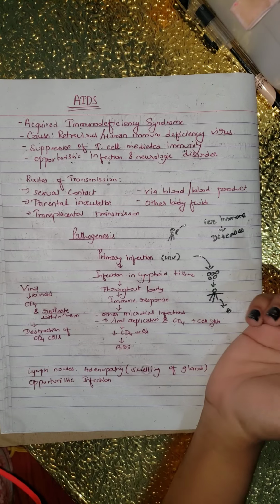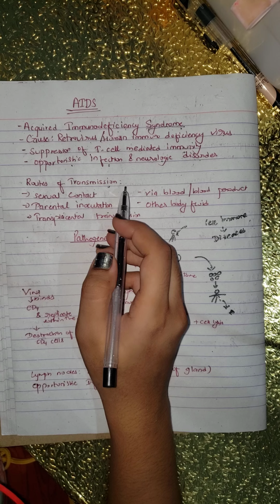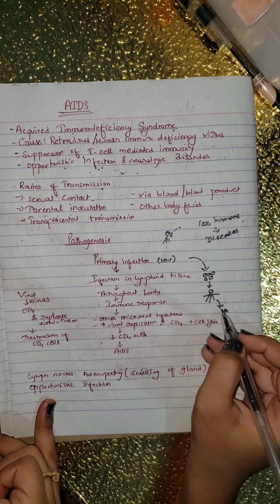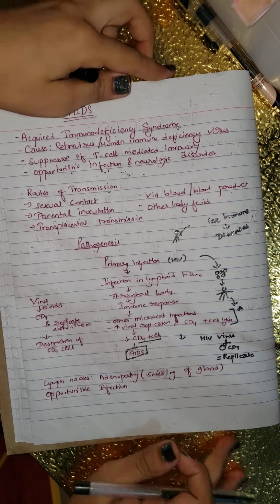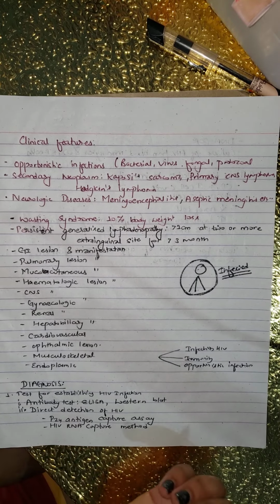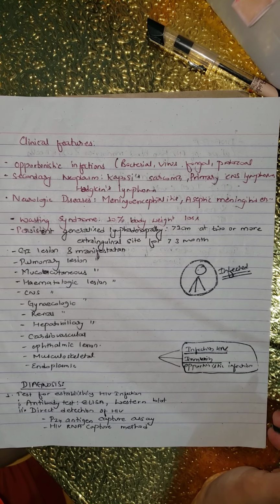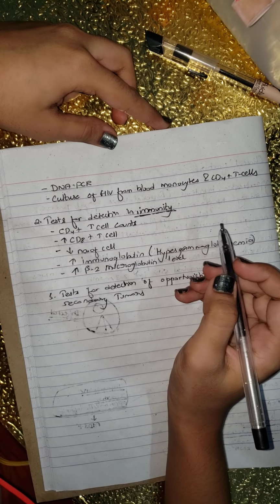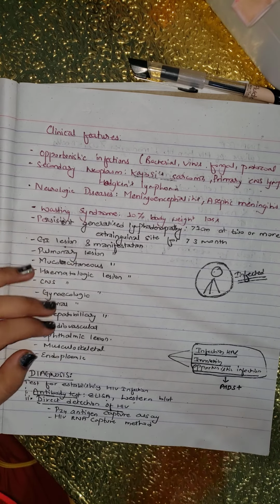AIDS | Important for exam